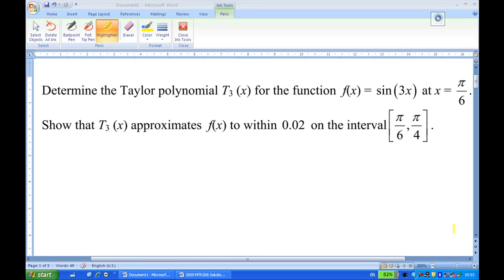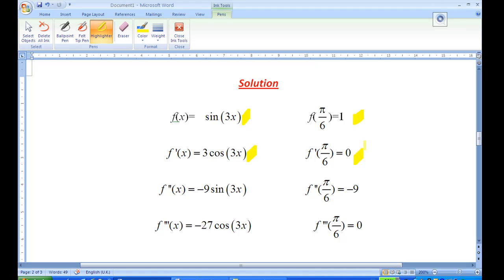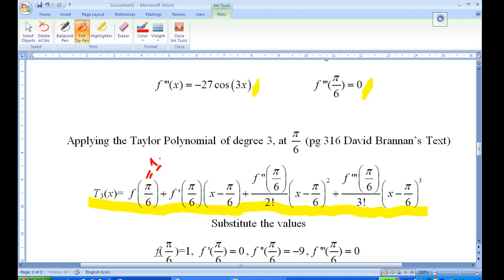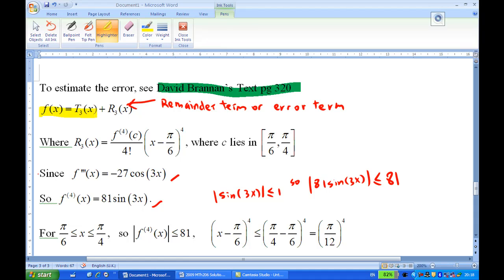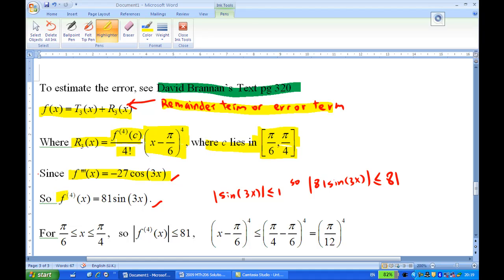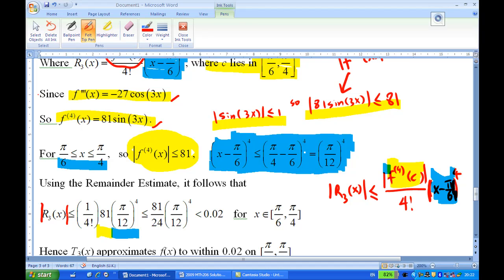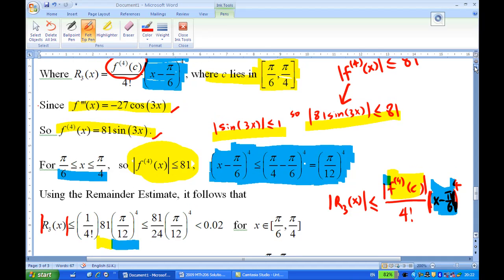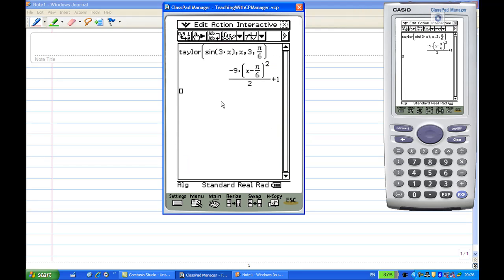Taylor Polynomial Example 2.mp4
Taylor polynomial and estimation of errors